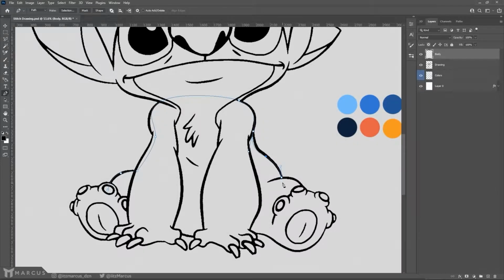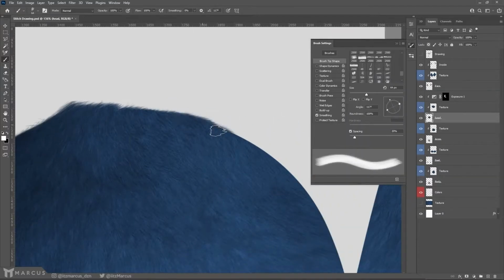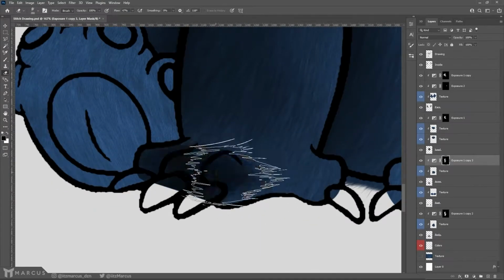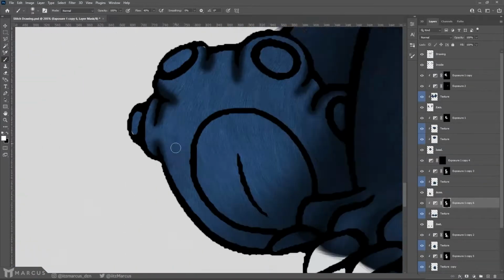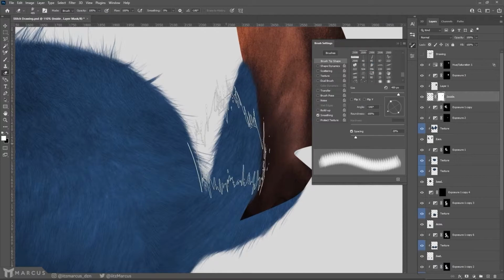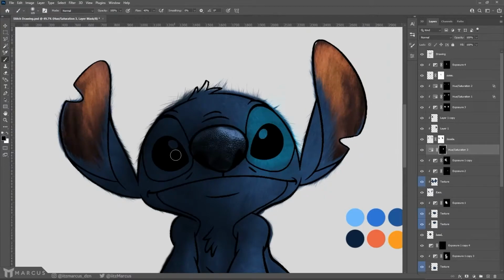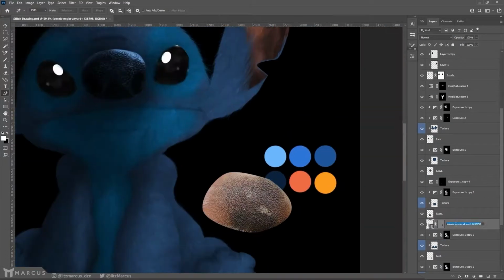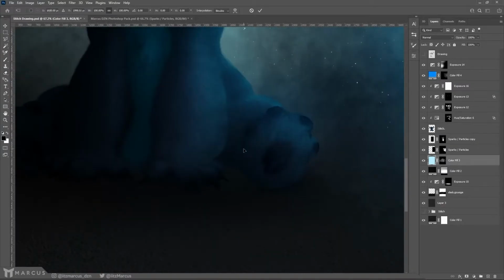Turning Drawings Realistic in Photoshop 3! (500 Subscriber Special)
0:00 - Intro!
0:55 - 1st Drawing Intro!
1:09 - 1st Drawing!
11:25 - Stitch!
11:56 - 2nd Drawing Intro!
12:10 - 2nd Drawing!
19:05 - Phoenix!
19:40 - Outro!